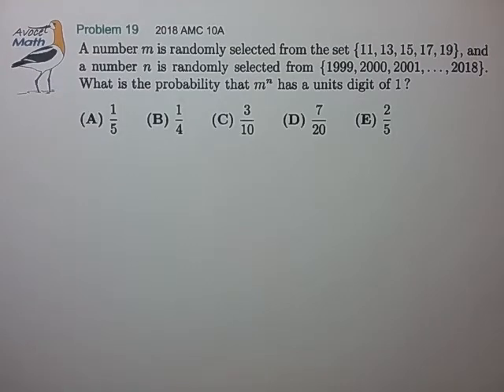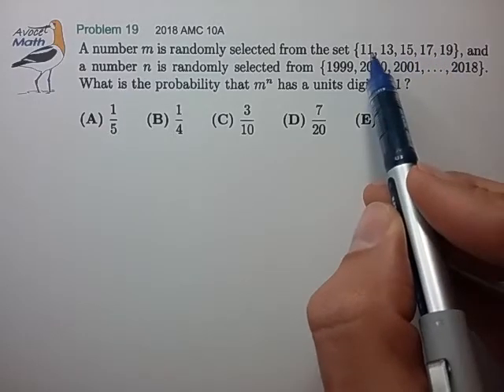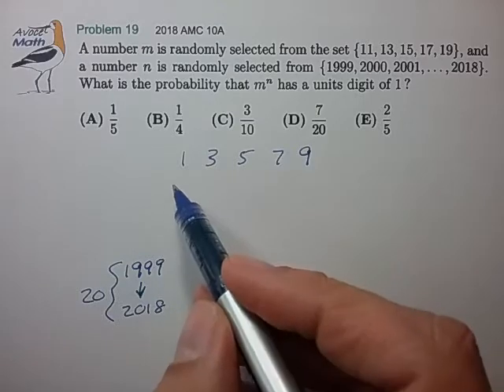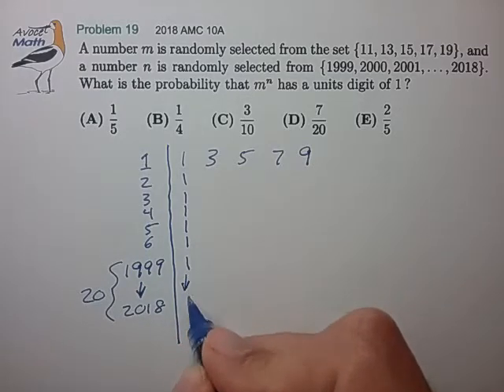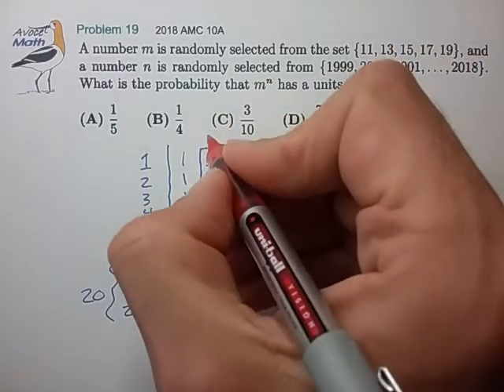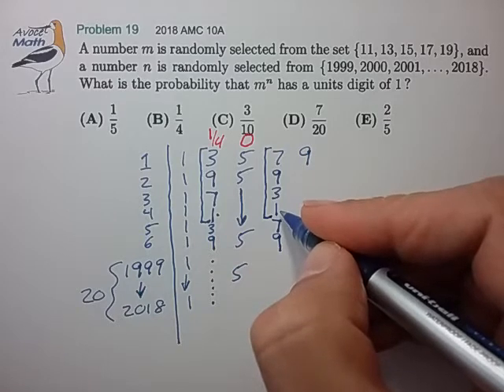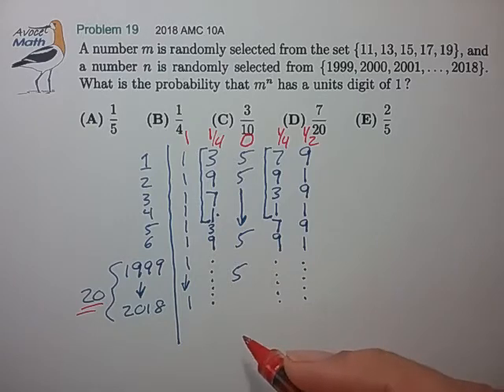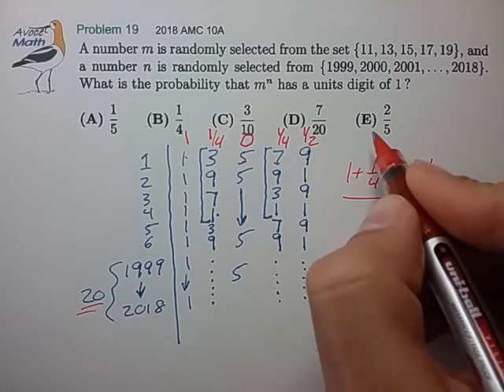2018 AMC 10A Prob 19